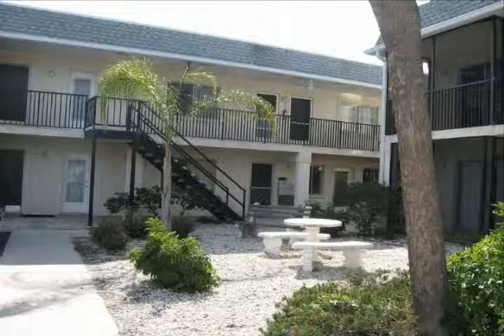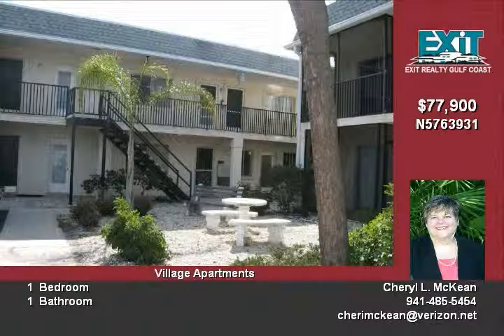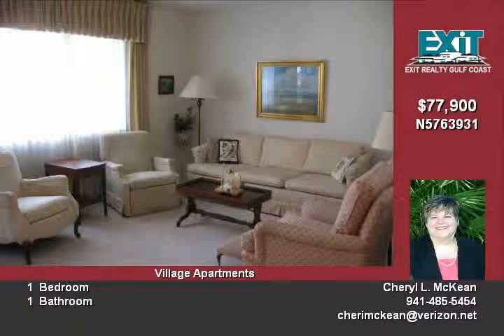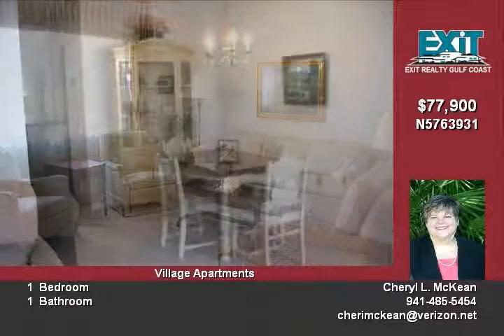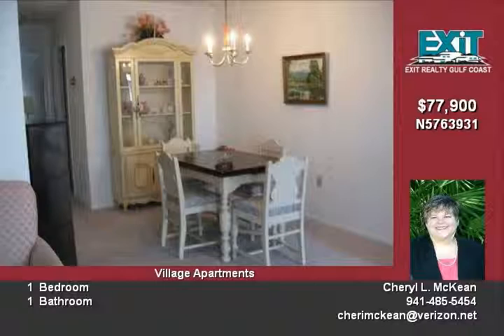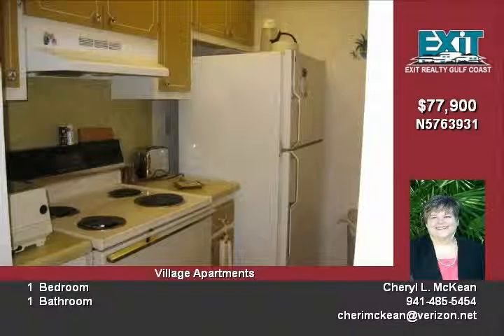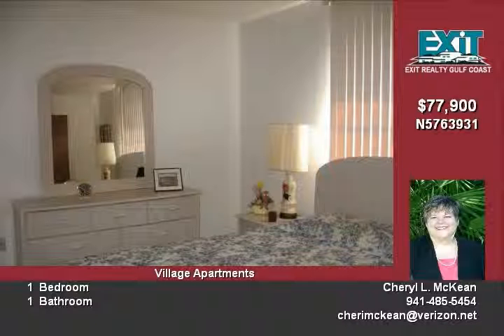616 Guild Dr Apt 6 Venice FL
This light, bright turnkey furnished condo has new paint and carpet Located on the Island, it is convenient to shops, transit, hospital, art center, biking, Venetian Waterway and beaches Great for vacations and rentals This condo is one of the few in the complex with its own, private storage unit Seller will consider financing No pets please

Video uploaded on Thu 21 Jan, 2010
real estate Venice FL